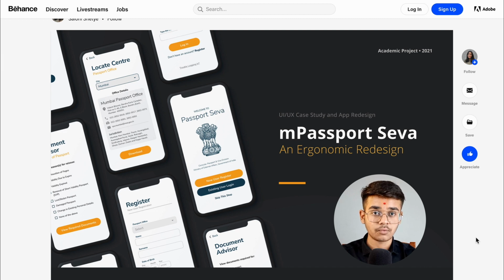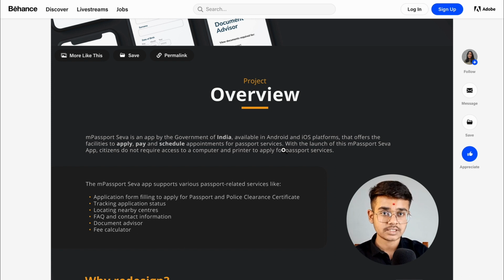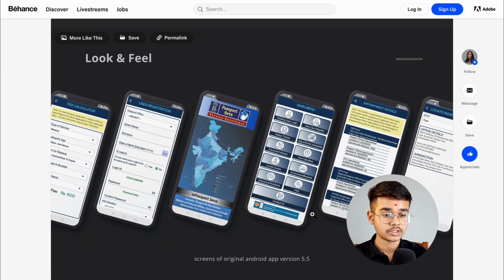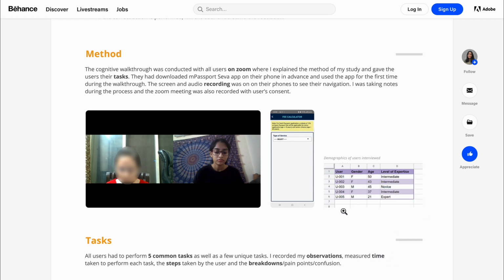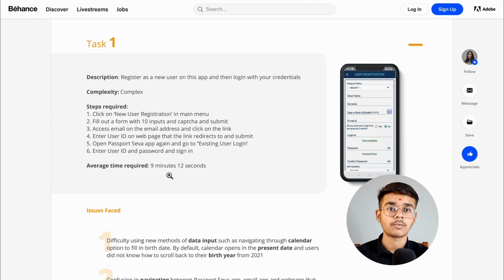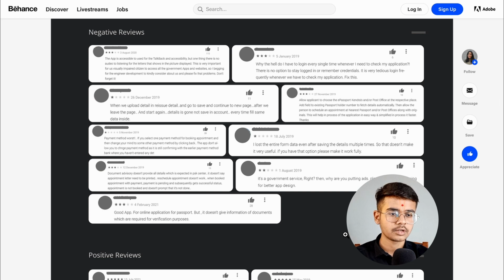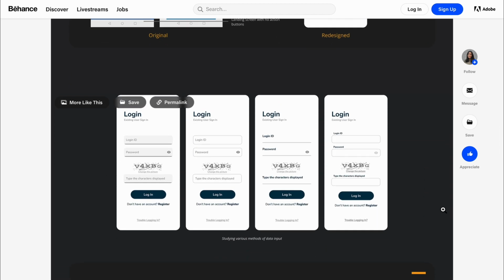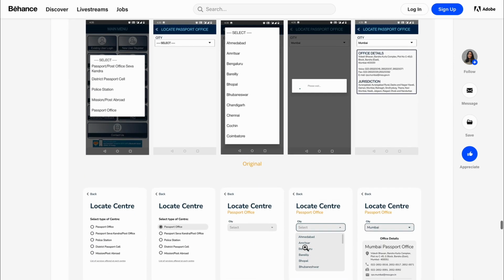How to Create Portfolio without real world experience as a UX Designer?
In this video we have discussed about how you can create portfolio as a beginner with no real world experience

How to create portfolio as a UI/UX designer
how to create case study
what is case study
how to create UX case study
how to create case study without real world experience
how to create portfolio without real life experience
how to create portfolio without client
how to create UX portfolio
how to create UI portfolio